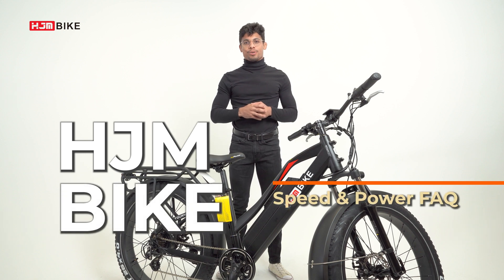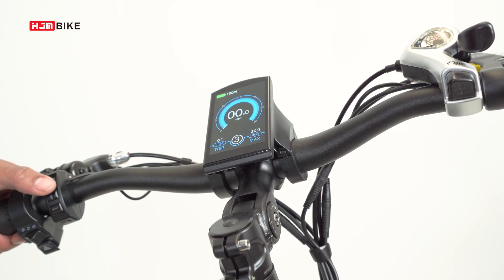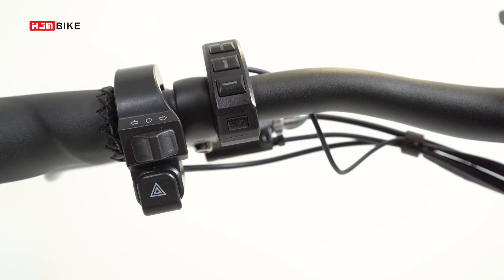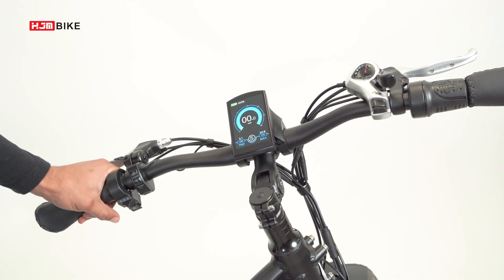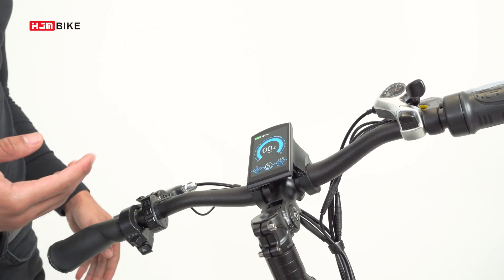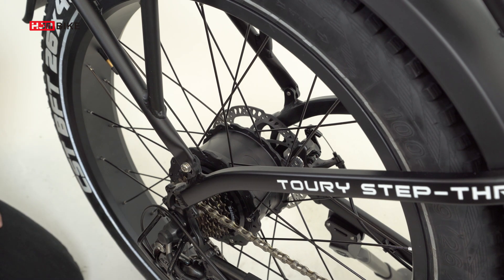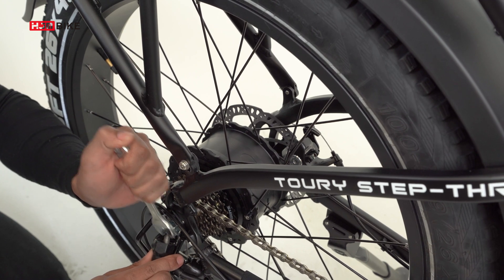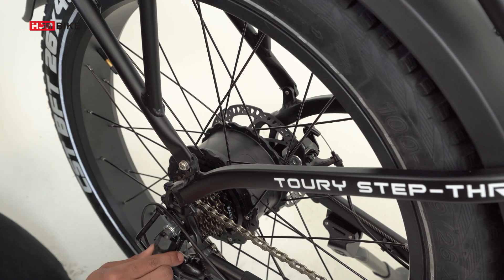HJM Bike TECH 丨 Five most frequently asked questions about speed and power answered by our expert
Our e-bike expert is here ready to answer all kind of questions about your bike!
In this vid we got five FAQs:
1. What info the LCD screen shows?
2. What does walk button and pedal assist work?
3. What is the range of Toury e-bike?
4. What motor is equipped on Toury?
5. How to resolve uneven acceleration?
HJM Bike endeavors to design and bring professional electric bicycles to all groups of people. Through online retailing and offline interaction, we hope to make a happy journey for every HJM Bike rider.
Join our FaceBook Group "HJM BIKE Owners Community" to receive recent updates on our sales, events and more!
Wanna try it yourself?